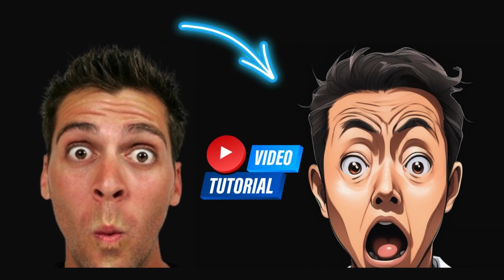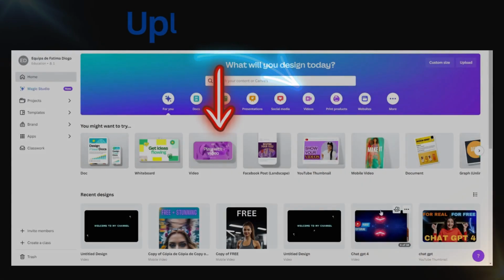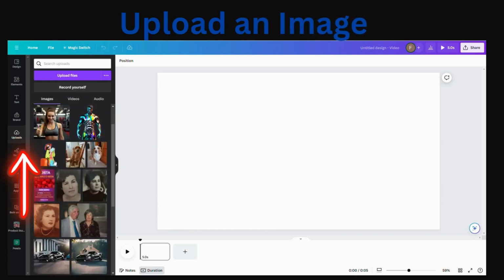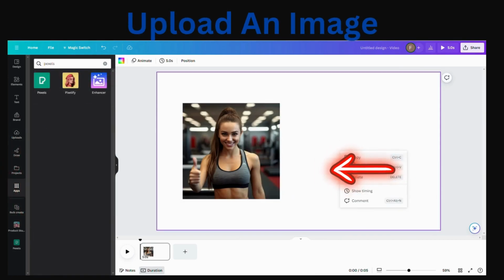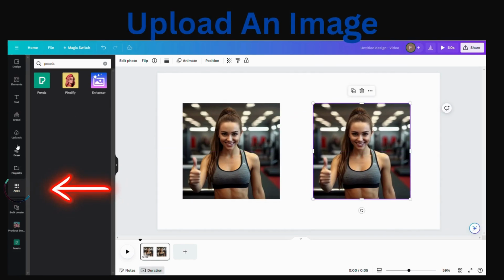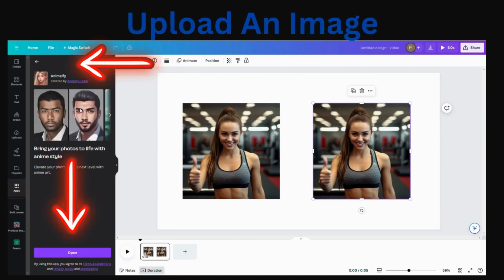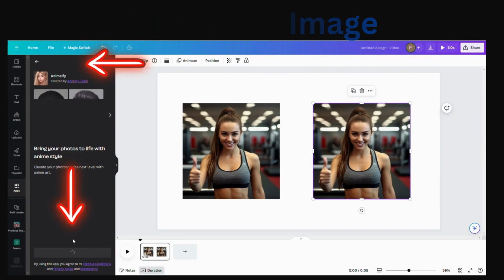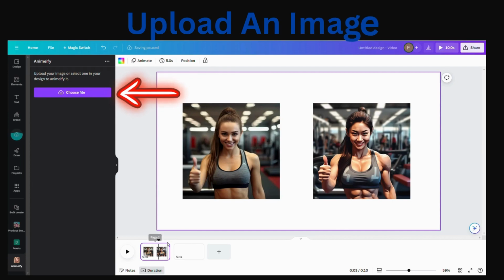Anime Your Pic With AI In 1 Minute- Brilliant, Easy & Free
In this easy quick tutorial, let's learn how to animate ytour pic in just one minute. You'll love it!

00:00 intro & amazing examples
00:15 quick tutorial
00:54 other awesome examples of what you can do!